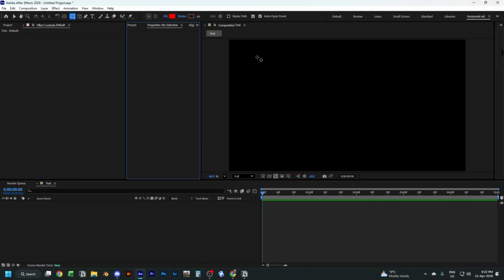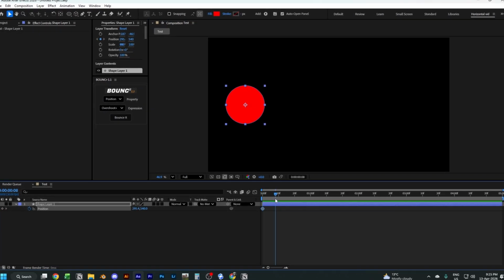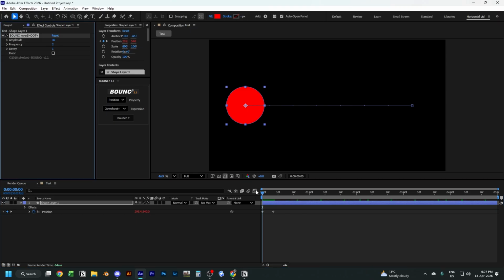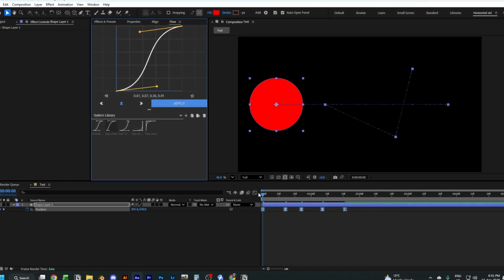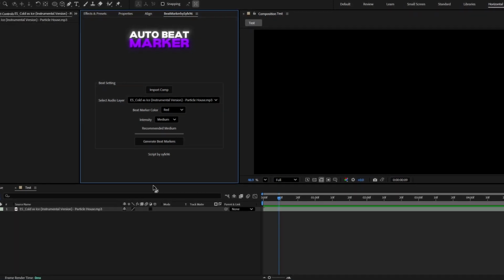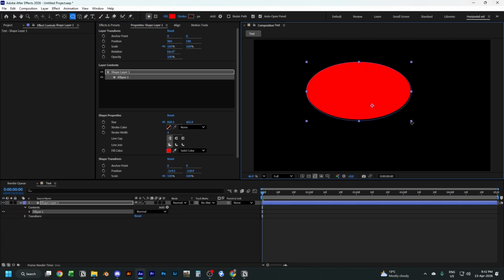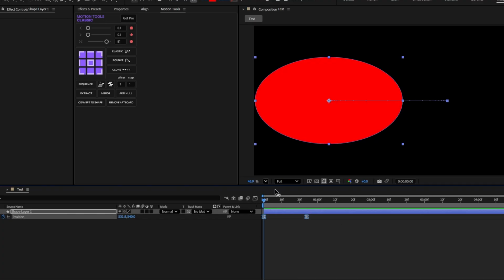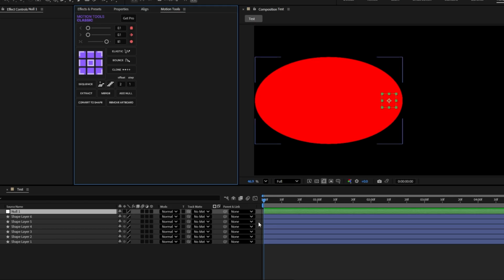The 5 Best Plugins for After Effects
In this **after effects tutorial**, we'll explore some essential **after effects plugins** that can significantly improve your **workflow**. You'll see how to use these **tools** effectively within **ae** to streamline your editing process and achieve professional results. 🙌

Time Stamps
0:00 Intro
00:10 First Plugin
01:24 Second Plugin
03:46 Third Plugin
05:18 Fourth Plugin
07:57 Fifth Plugin

Let me know what you want to learn next! 🙌